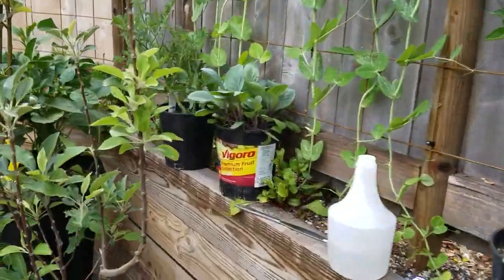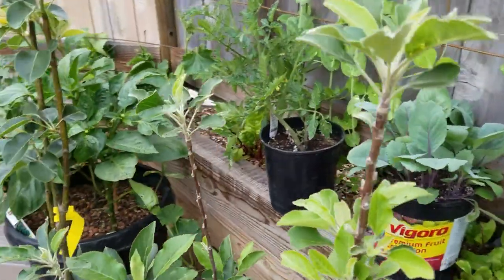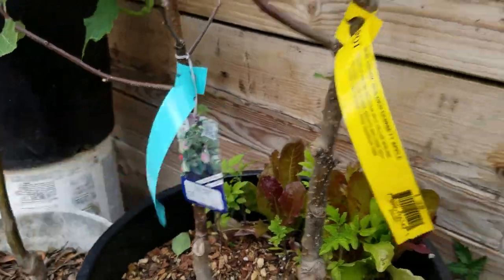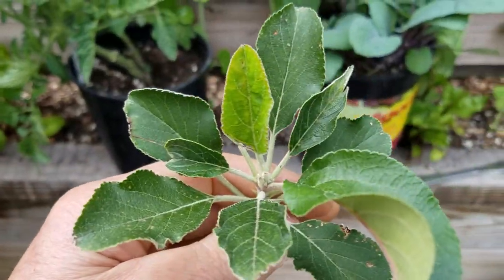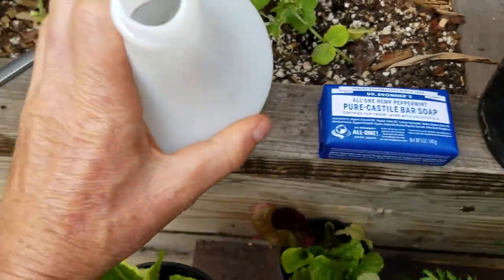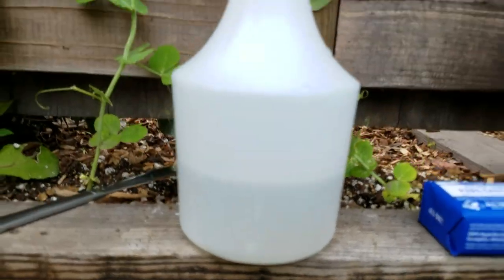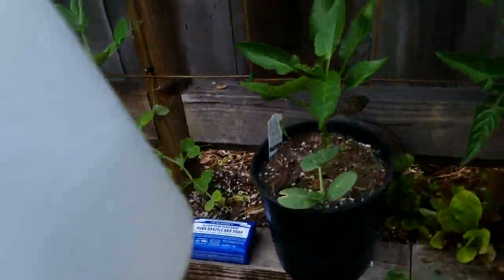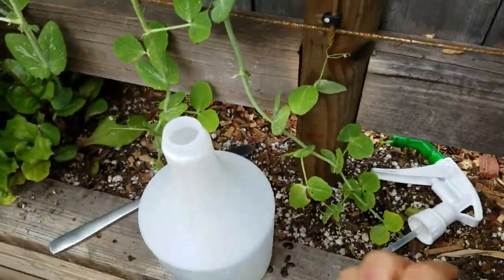Organic APHID CONTROL Treatment found in your Shower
DR BRONNER'S PEPPERMINT CASTILE SOAP
On this episode of "Growing Organic in California" we show you some simple steps to getting rid of pests like aphids from your fruit trees.   Try a soapy mix of water and Dr Bronners Peppermint.   Peppermint is known to deter insects and the castile soap also will eliminate Aphids.  Be sure to mix in plenty of soap so it is a white film and spray it on.   This is a great body soap as well as pest control in the garden.

DR BRONNERS PEPPERMINT CASTILE SOAP